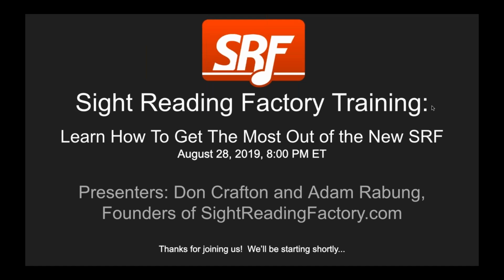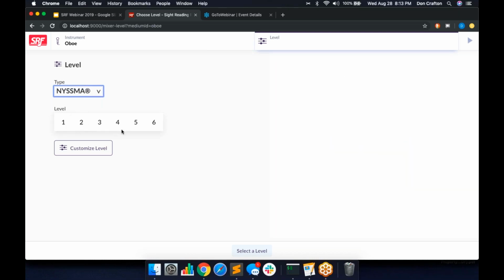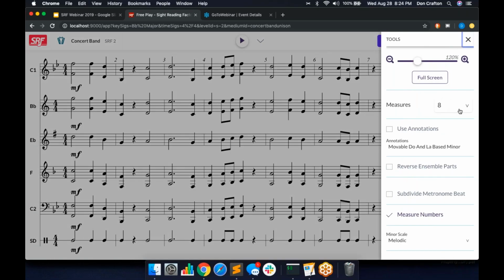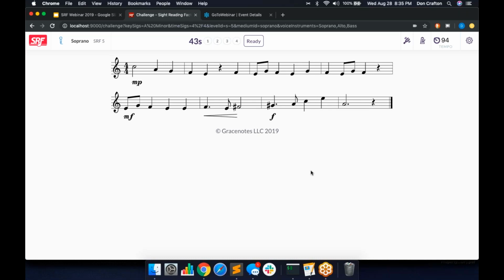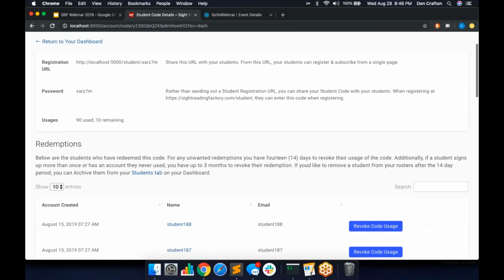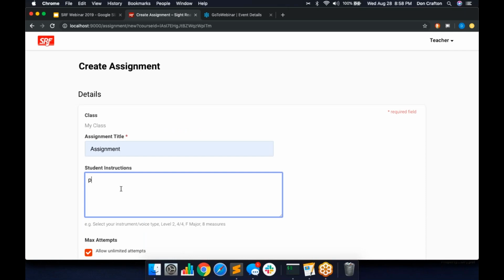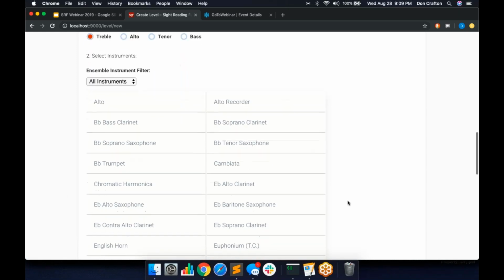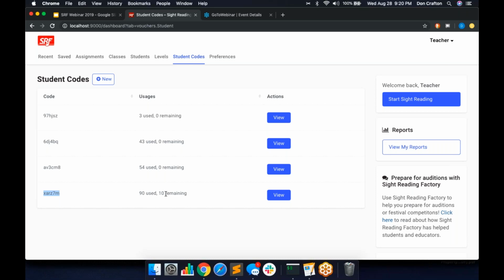Sight Reading Factory 2019 Webinar - How to Get the Most Out of the New SRF!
This webinar is from August 2019 where we went through a thorough overview of the site and all of its recent updates, improvements and new features.